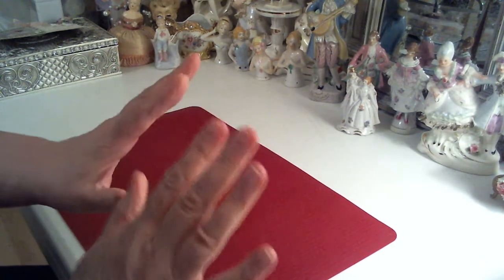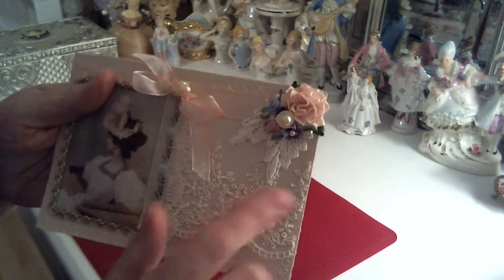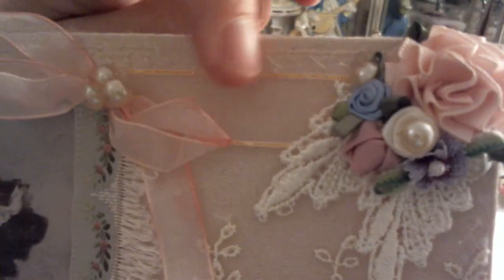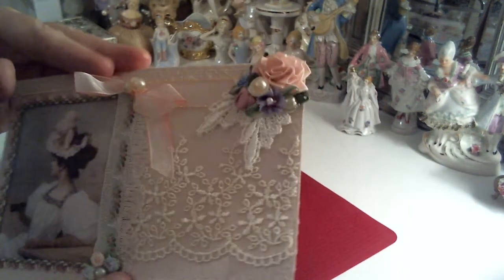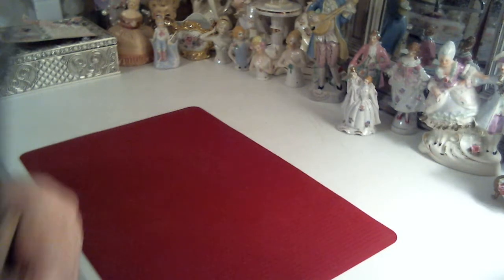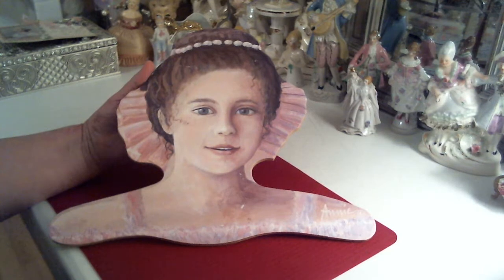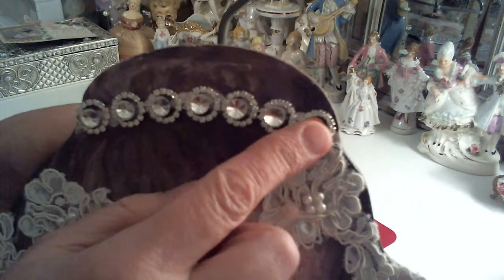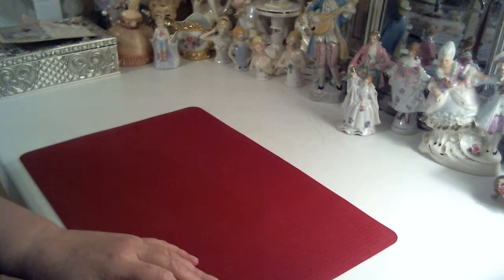Postcard and Altered Clothes Hanger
FINALLY got some time to play in my craft room today!  Couple of small project shares.